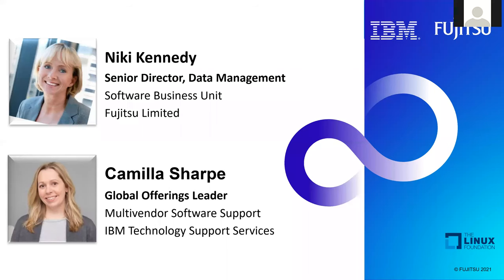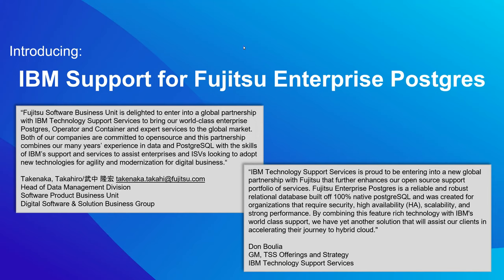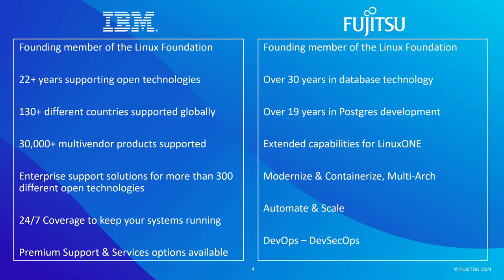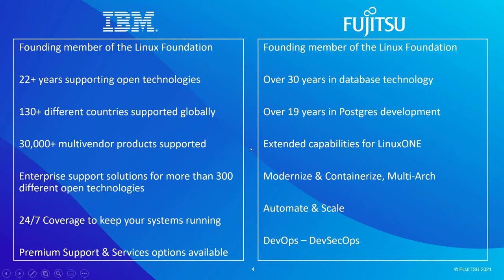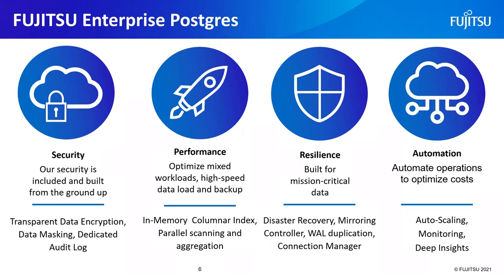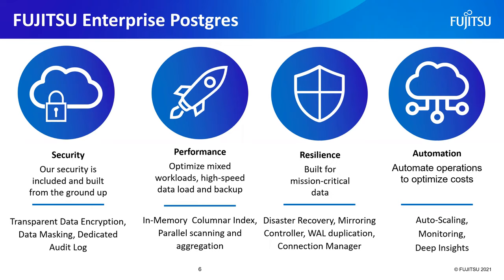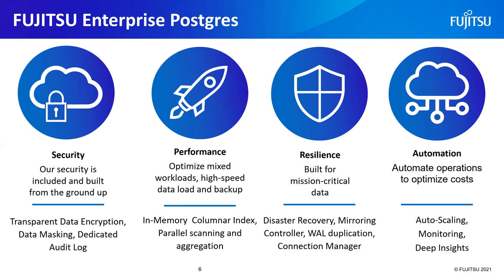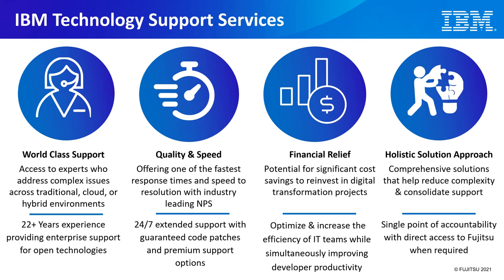LF Live Webinar: Accelerate Your Journey to Hybrid Cloud and Containerization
In this session you will hear how IBM Technology Support Services and Fujitsu are partnering to help clients accelerate their journey to Hybrid Cloud with Enterprise Grade Postgres and Linux.